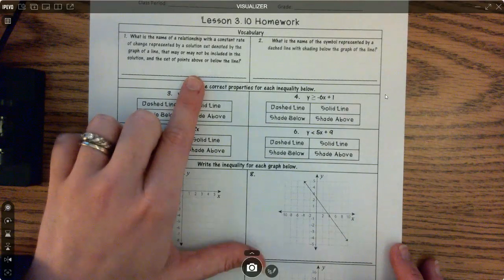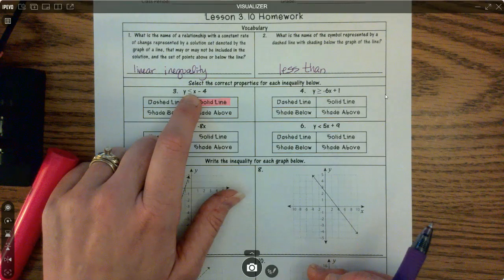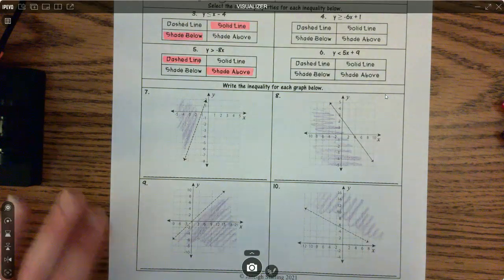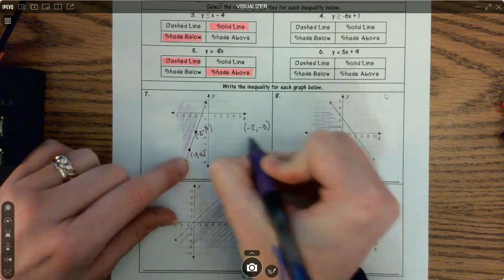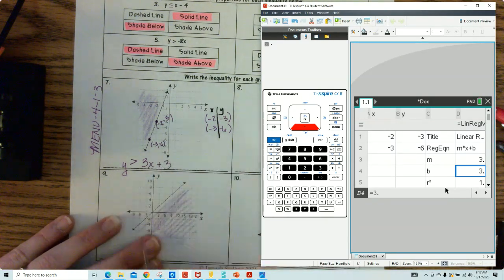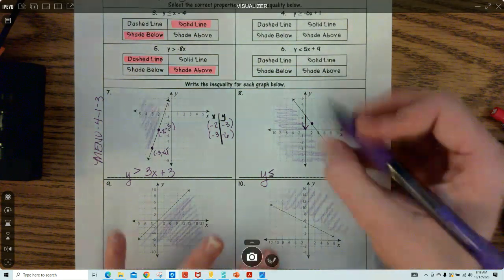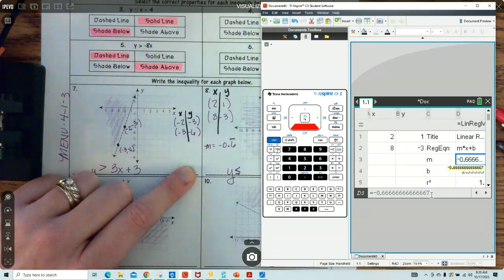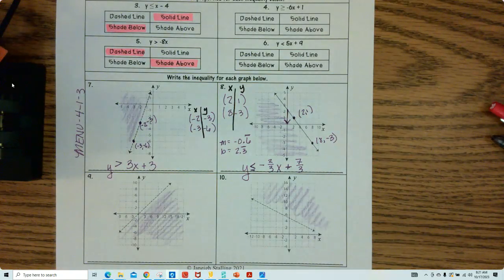October 17 - Lesson 3.10 Homework